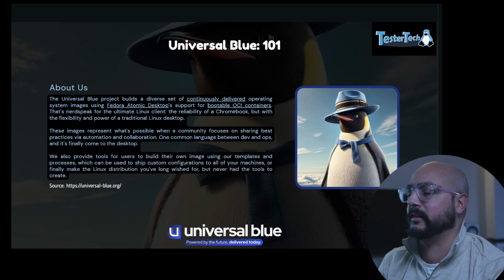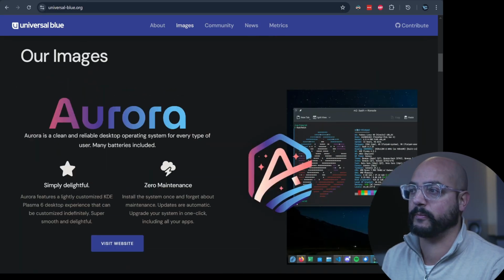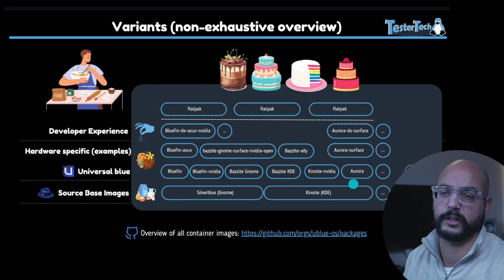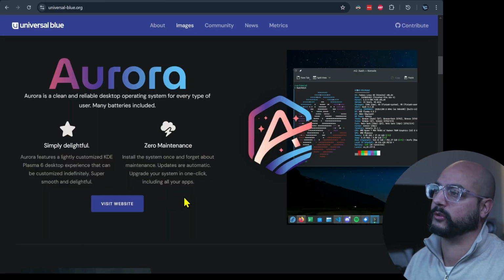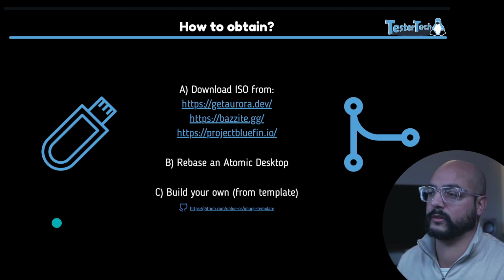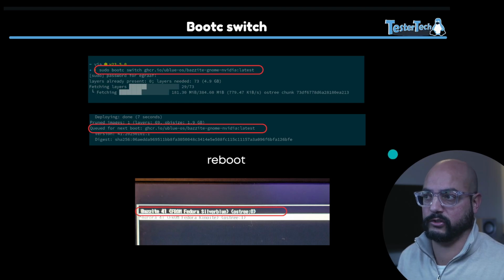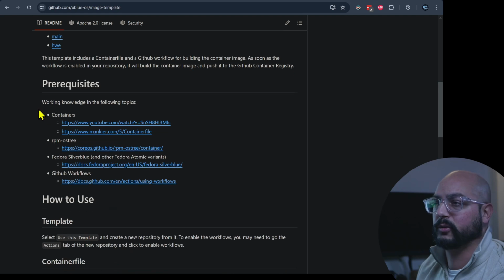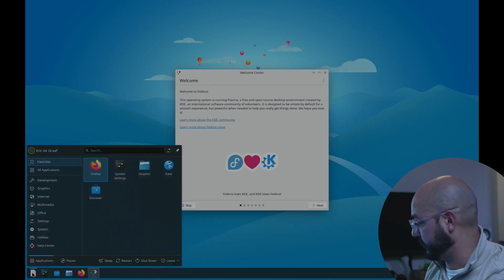Introduction to Ublue-OS (universal-blue.org) [aurora, bazzite, bluefin]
An intro to Ublue-OS meant for newcomers featuring Bazzite.gg getaurora.dev and projectbluefin.io